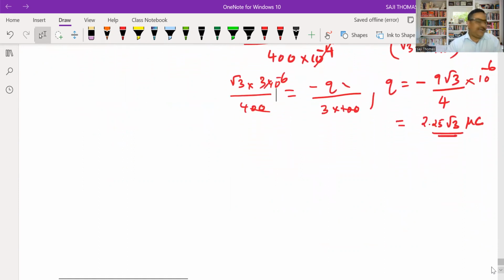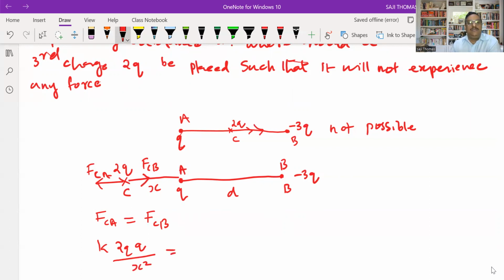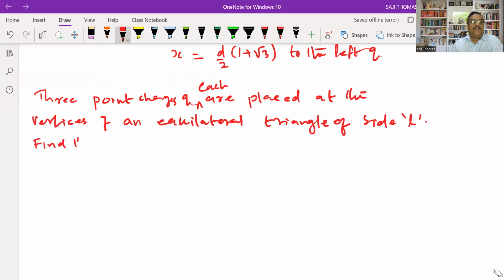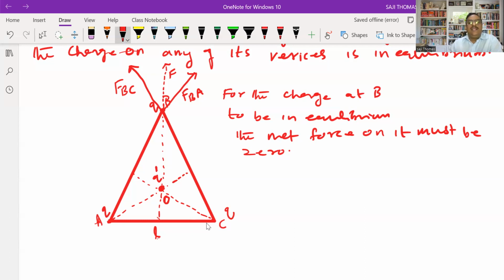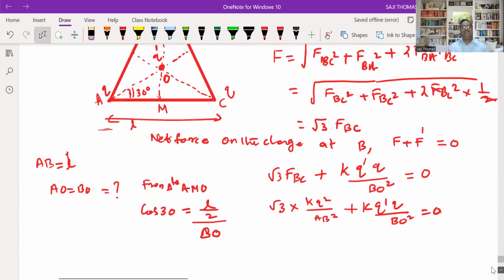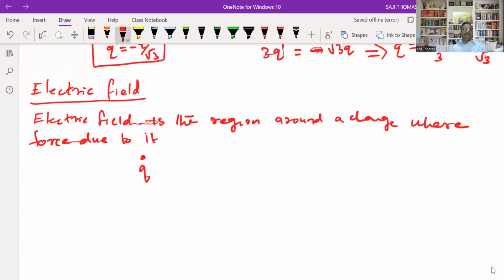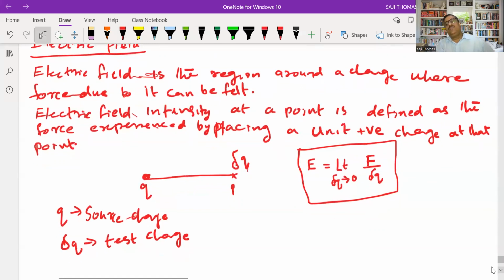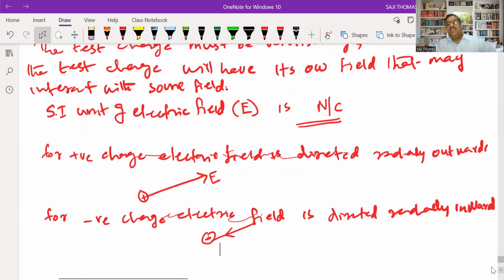CBSE GRADE XII PHYSICS - CHAPTER -01. LESSON -05 - SUPER POSITION PRINCIPLE AND ELECTRIC FIELD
CLASS 12 CBSE - CHAPTER - 01 ELECTRIC FIELDS AND CHARGES
LESSON -05- SUPER POSITION PRINCIPLE AND ELECTRIC FIELD